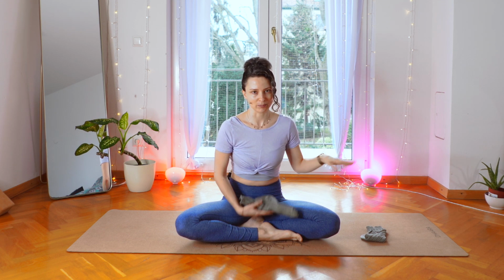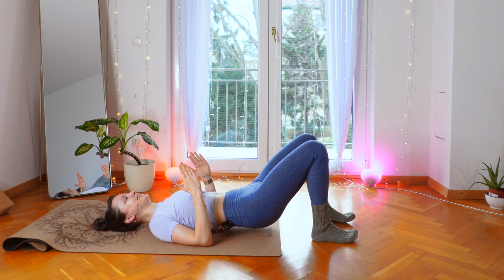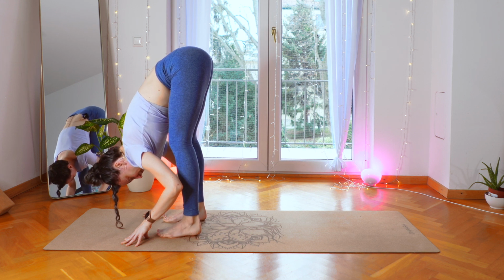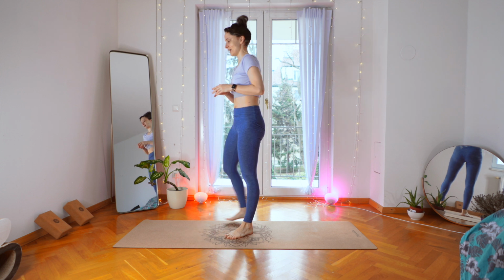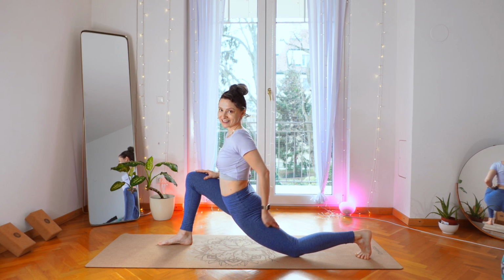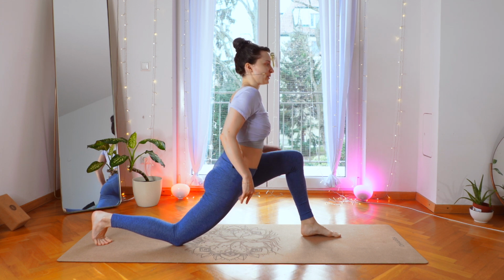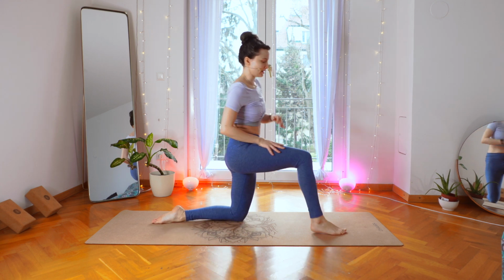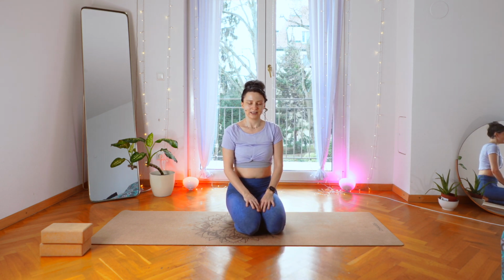Into the Splits - 35 minutes Yoga Class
Hanumanasana or the Monkey Pose, is one of those "goal" poses in yoga. And I believe anyone can reach it if they work towards it consistently for some time. It might have take me several years, but the journey is the point here anyway.

Enjoy the practice!